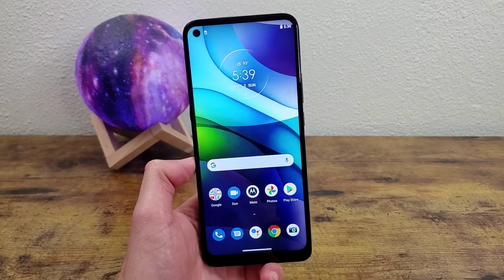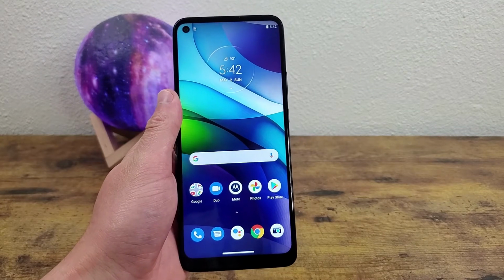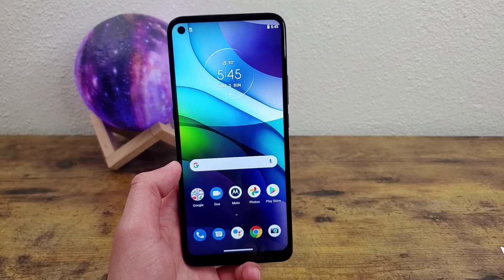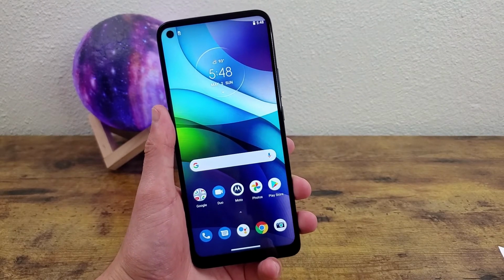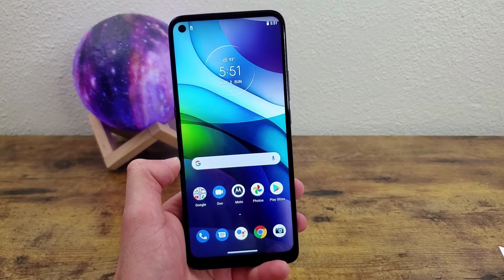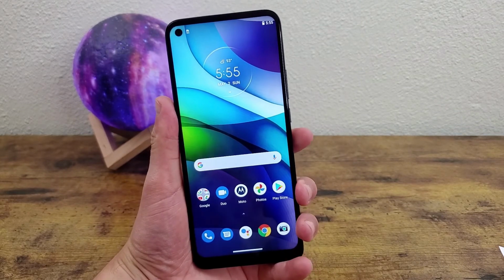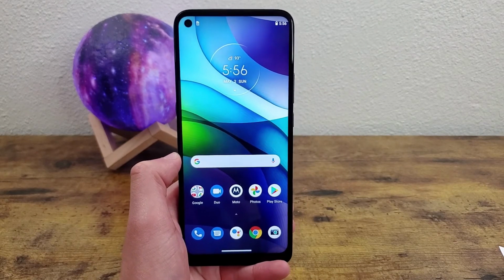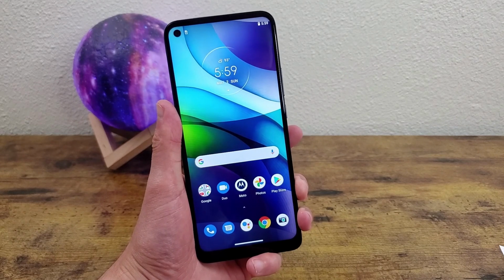Motorola Moto G9 Power - Is It Worth It In 2021?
Is the Motorola Moto G9 Power worth buying in 2021? Let's find out.